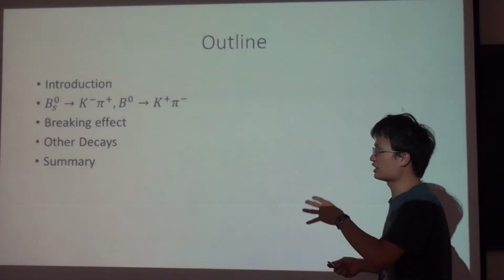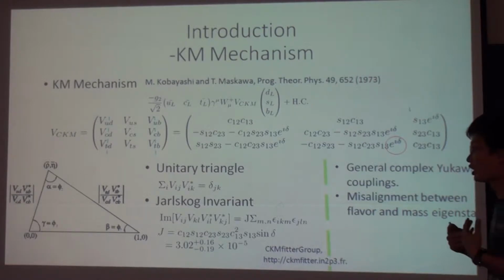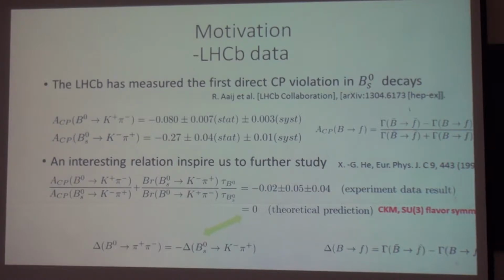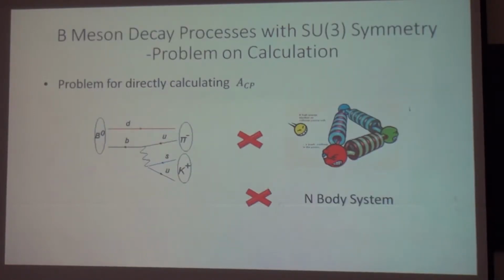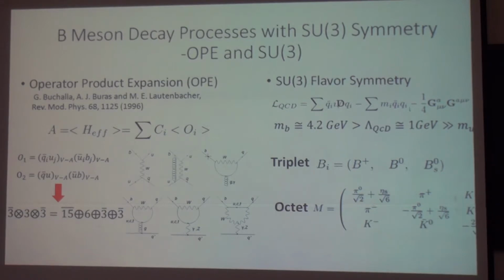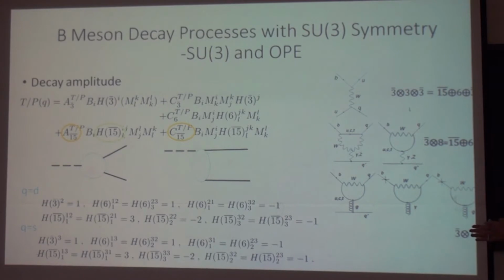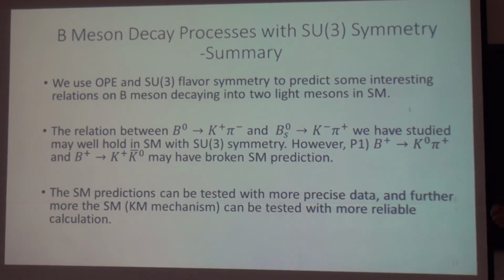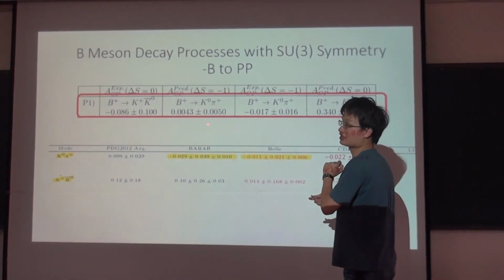李曉峰, Test the SU(3) Flavor symmetry In B Meson Deay Process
Student Fellowship Award & Best Paper Presentations
Speaker: 李曉峰 同學 (NTU)
Time: 2014/06/10, 15:00